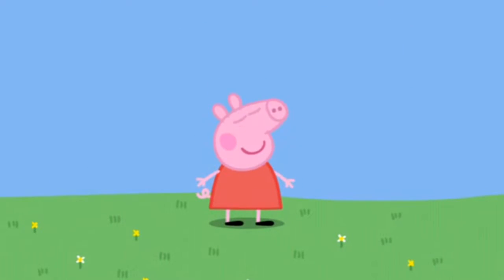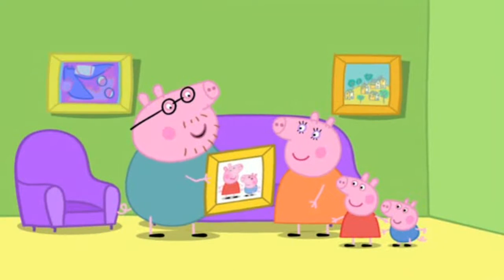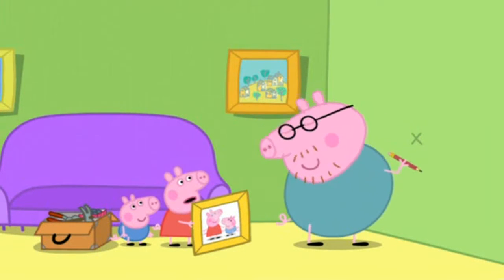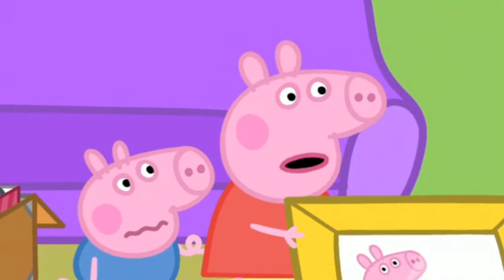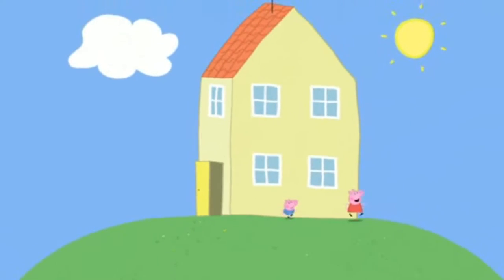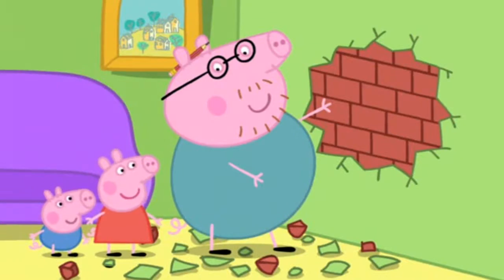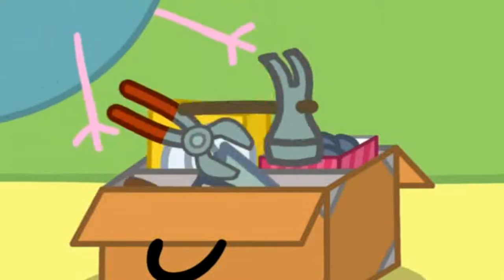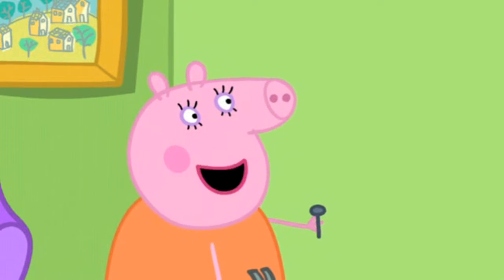Peppa Pig Season 1 Episodes 47 • Daddy Puts up a Picture • Cartoon for Kids 2018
Peppa Pig - Peppa pig full episodes | Cartoon for Kids 2018

Find upcoming event tour dates and schedules for Peppa Pig Live
 through a series of algorithm gaming systems that generated a slew of fake Peppa Pig videos to garner views from children on YouTube

Peppa Pig New Episodes 2017 London Season 5
Shop Target for Peppa Pig Toys you will love at great low prices

Common Sense Media editors help you choose Best Cartoons for Kids
☆ like peppa pig on facebook: .

Peppa Pig New English Episodes Peppa Pig Compilation Episodes

Peppa pig english episodes | splashing around with peppa pig!